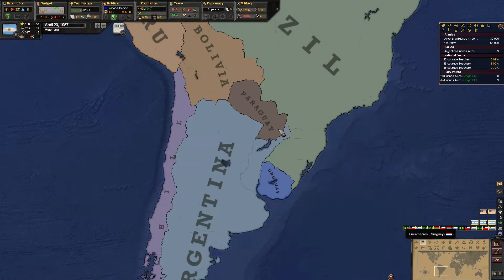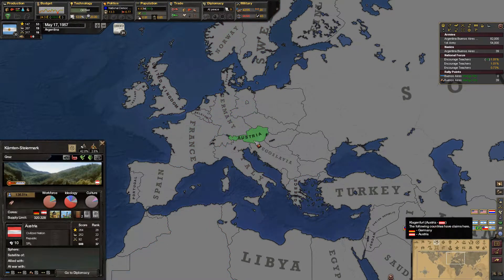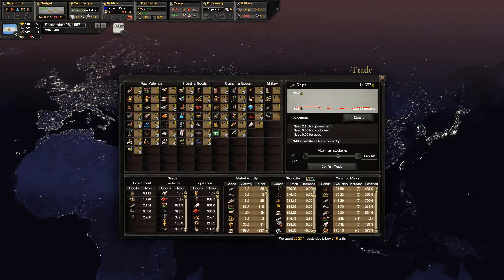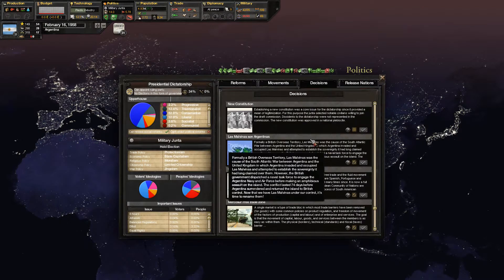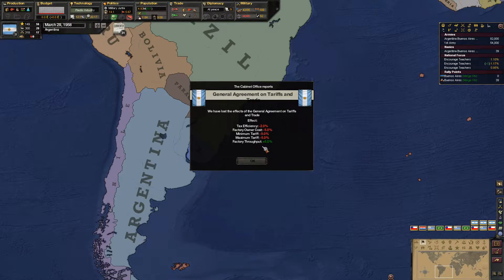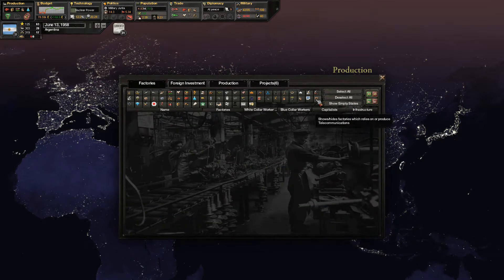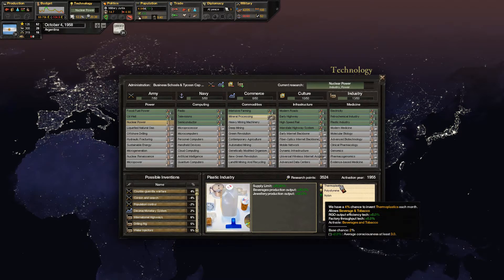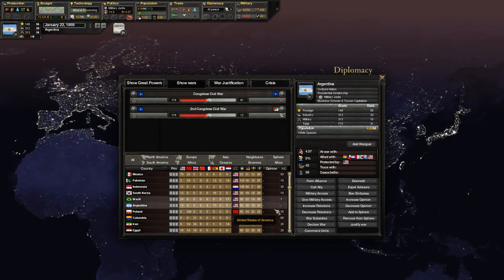Cold War Enhancements Victoria 2 Gameplay Ep.7 - Antarctic Territories || Victoria 2 CWE Let's Play